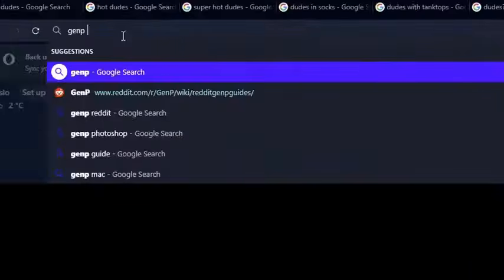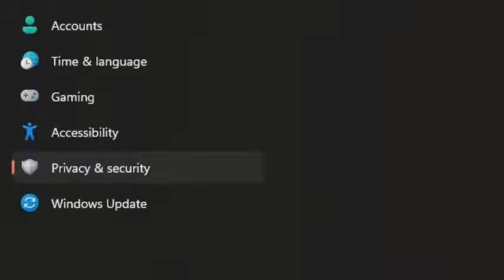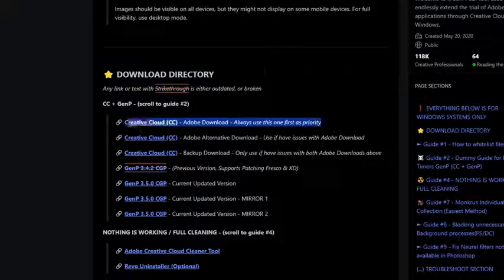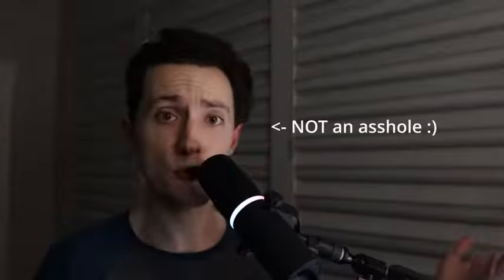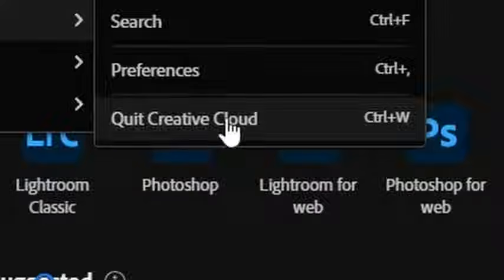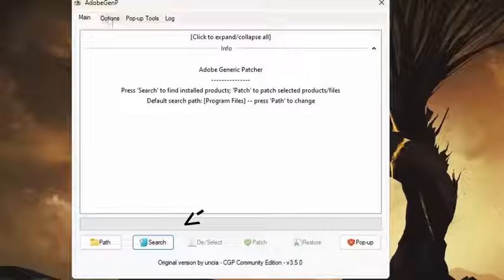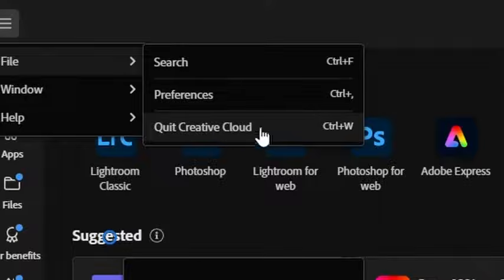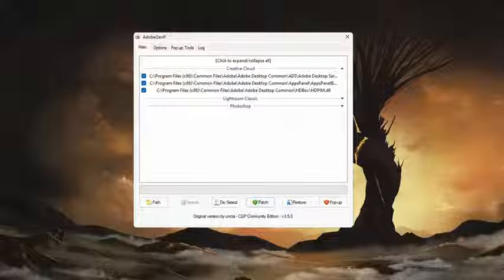How To NOT Get Adobe Premiere Pro for FREE Tutorial (RE-UPLOAD)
This video is shared for informational and educational purposes only. I do not own or claim any rights to the content shown. I do not promote, encourage, or support piracy or any illegal activity. Viewers are responsible for how they use the information in this video.